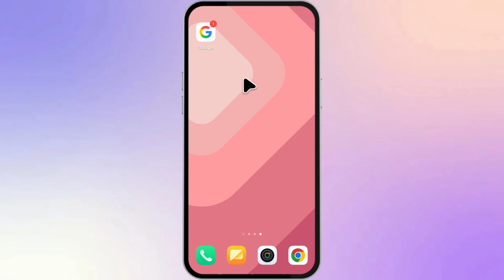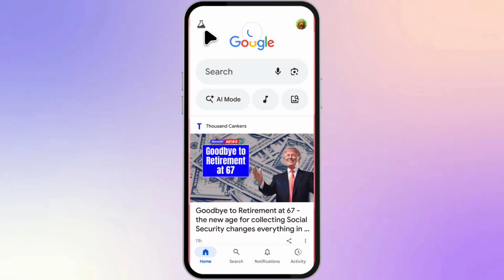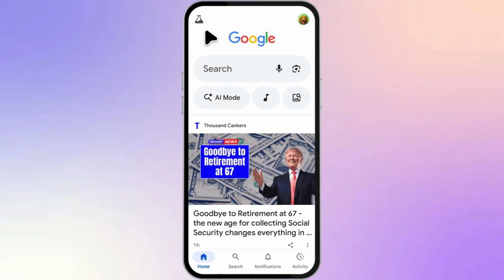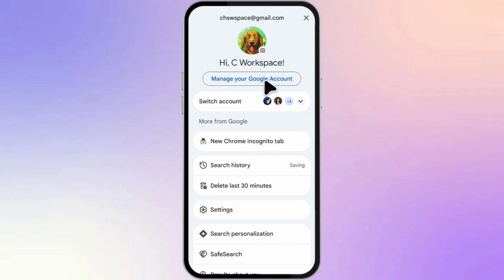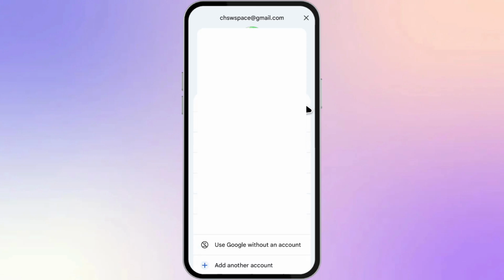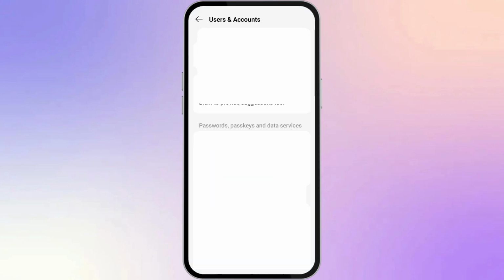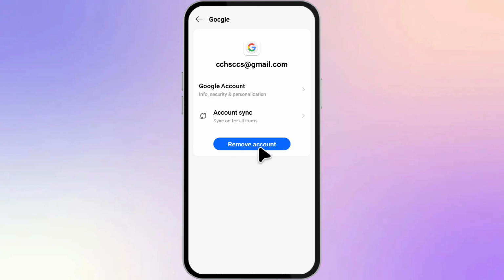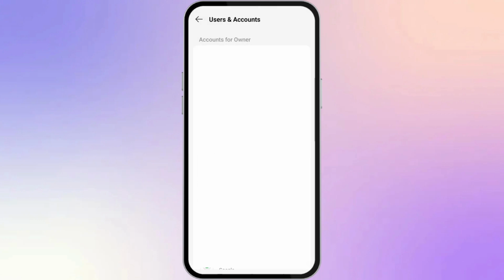How to Delete or Sign Out of Google Account on Android Phone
How to Remove Google Account from Android Phone Easily in 2025

Want to delete or sign out of your Google account on Android? This quick and easy guide will help you remove or log out of your Google account in just a few simple steps. Whether you’re switching to a new phone, selling your current device, or using another account, it’s important to sign out properly to keep your information secure. You can easily remove your account from the settings menu and sign out of Gmail, Google Play, Drive, and other Google services at once.

This method works perfectly on all Android devices, including Samsung, Xiaomi, Oppo, Vivo, OnePlus, Realme, Motorola, and Google Pixel phones. Once you remove your account, you can add a new one anytime, manage multiple profiles, or stay signed out if you prefer more privacy. It’s a quick, safe, and effective way to manage your Google accounts on Android.